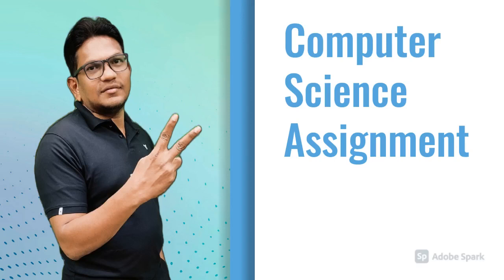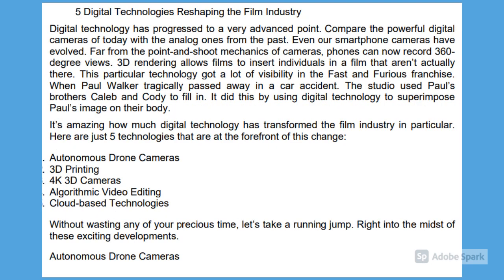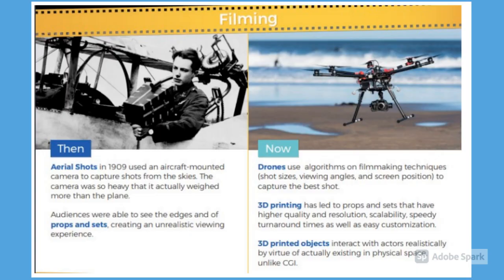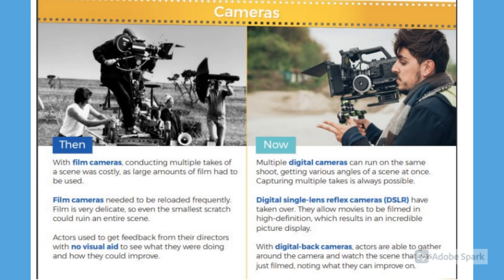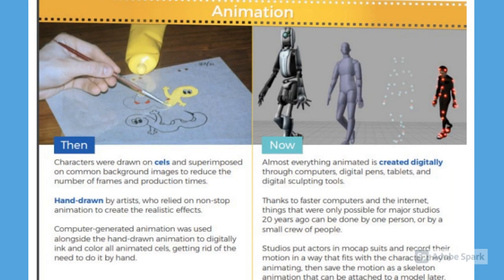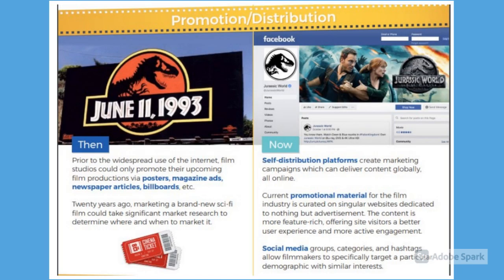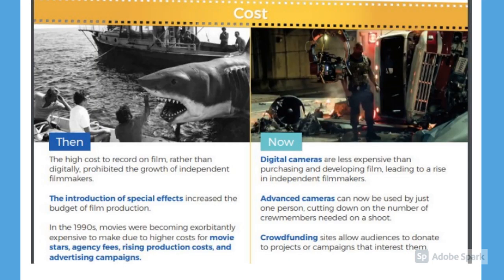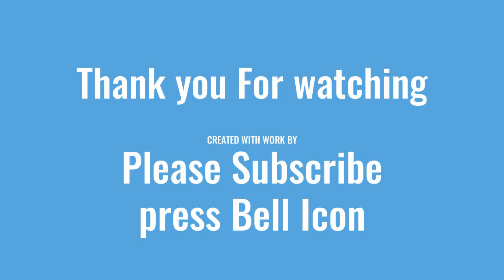2nd PUC computer science Assignment answer | A case study of computers in Film Industry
2nd PUC Computer science  | 1st Assignment | Assignment on computer sciences |
Computer sciences  assignment | PU computer sciences assignment 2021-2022 | RIO CLASSES | 2nd pu assignment answers  | 1st puc modules question paper with answers | 2nd puc lessons | 2nd puc computer sciences assignment answers | 2nd pu economic assignment 2021-22 | Positive and negative impact on agricultural field using wireless applications. | 2nd PUC Computer science assignment answers | A case study of computers in Film Industry

For all your doubts and queries join our what's app group
For arts students :